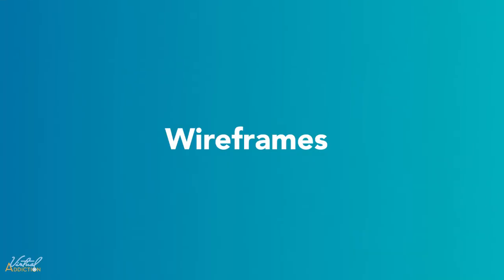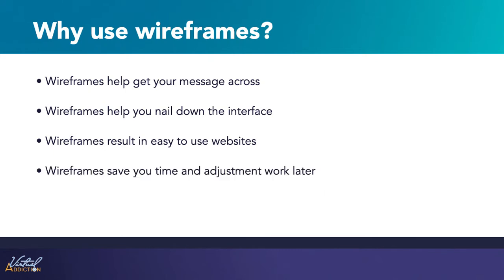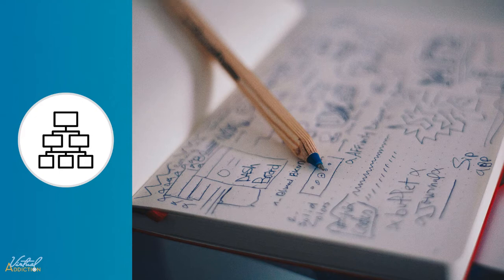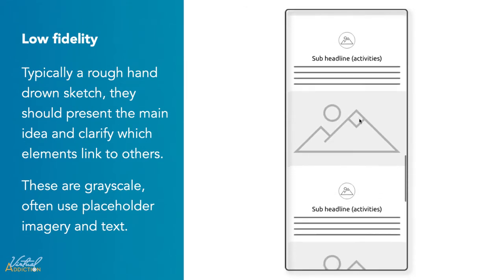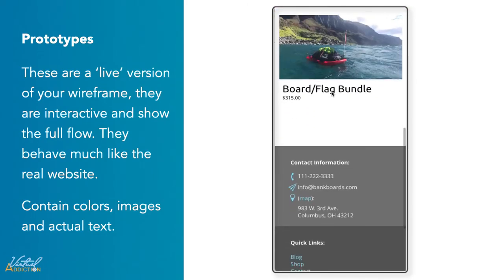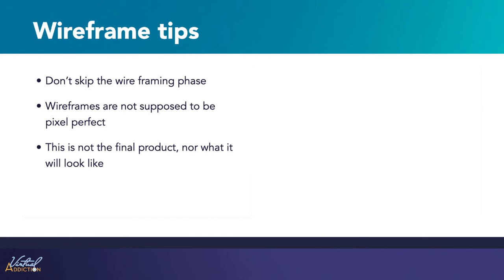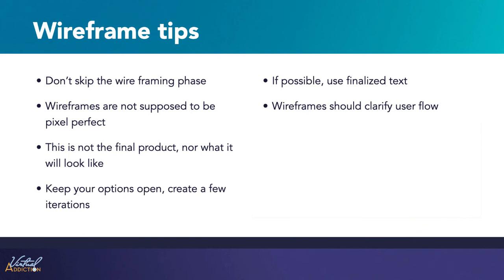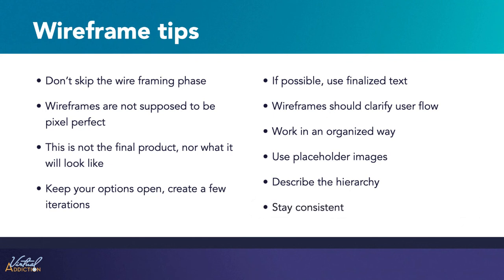What is a wireframe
A website wireframe, also known as a page schematic or screen blueprint, is a visual guide that represents the skeletal framework of a website.  In this introductory video I will explain what a wireframe is and give you an overview of the process. I will also show you what the various types of wireframes are.